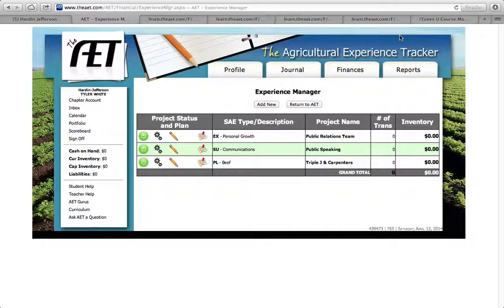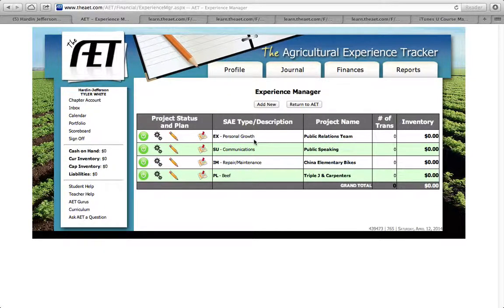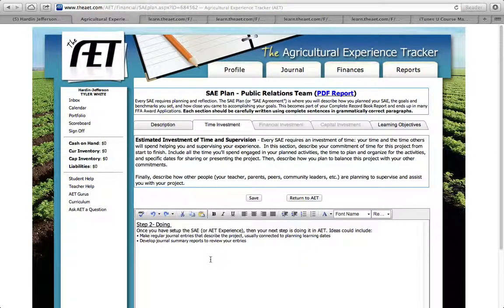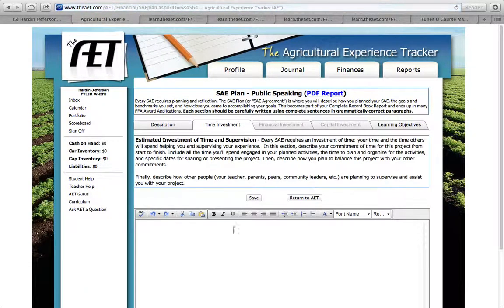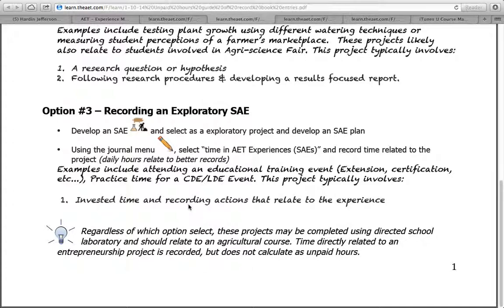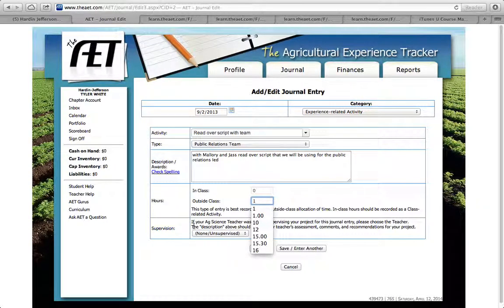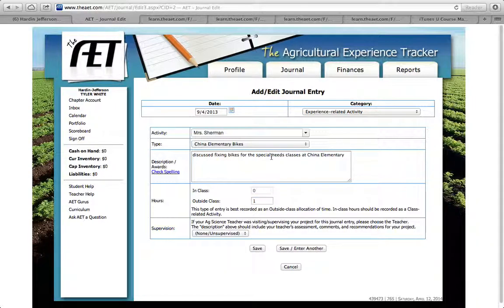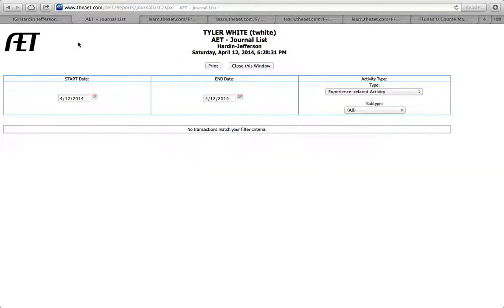Exploratory SAE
AET Learning Video